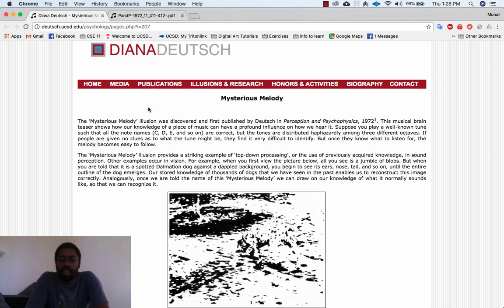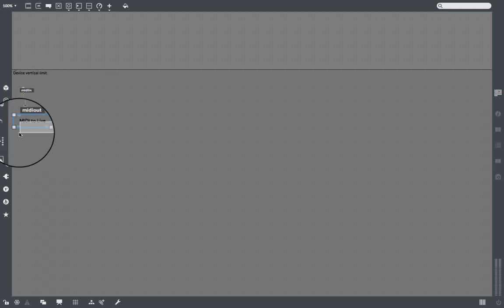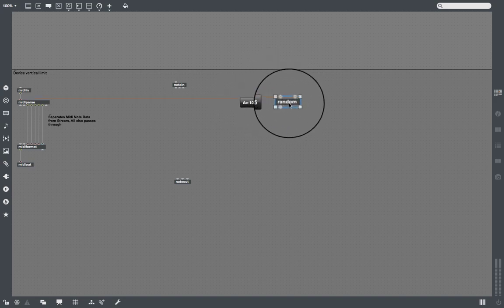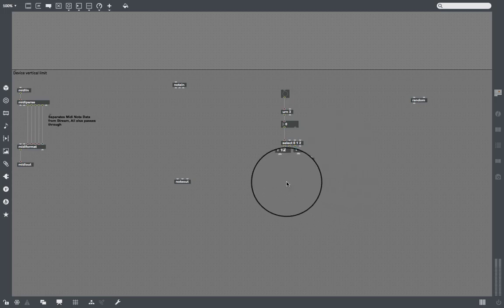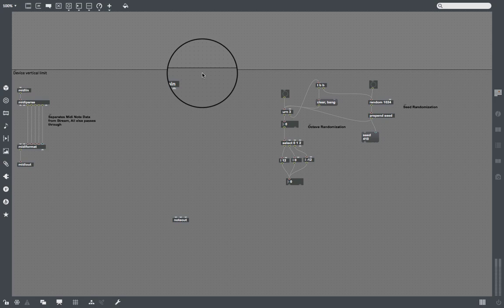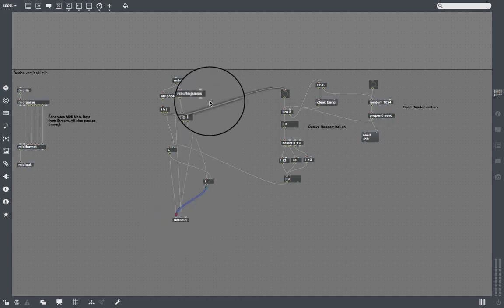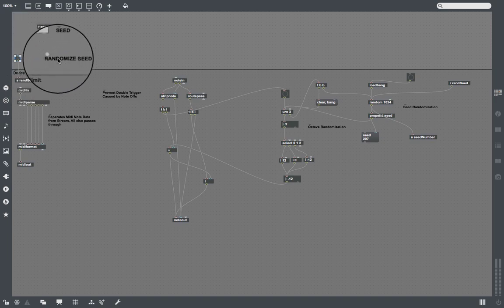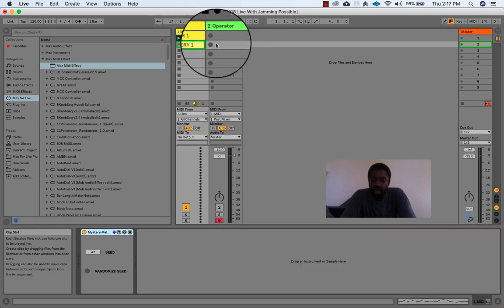Dr Deutsch & The Case of the Mysterious Melody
This is a fun build that simulates one of the experiments used by Dr. Diana Deutsch in her paper "Octave generalization and tune recognition" (1972)

You can find out more about Dr. Deutsch from her website, and here is the link to the page discussing the Mysterious Melody illusion and the papers supporting it.